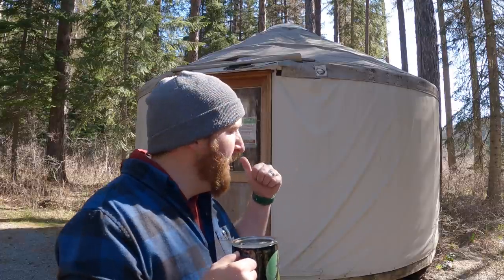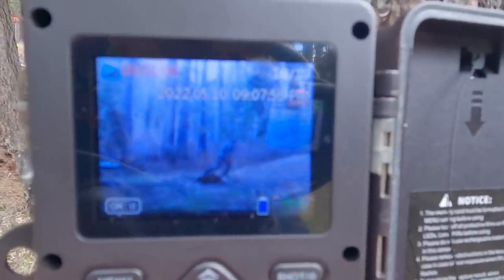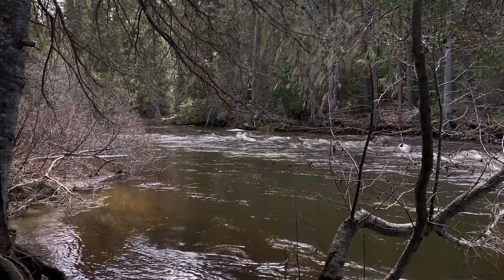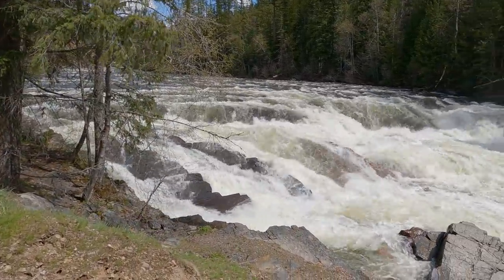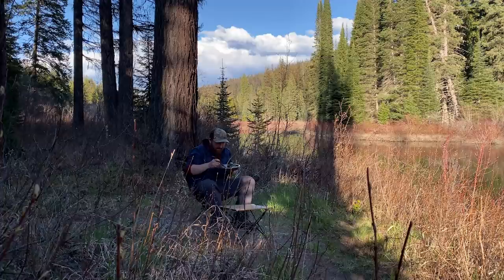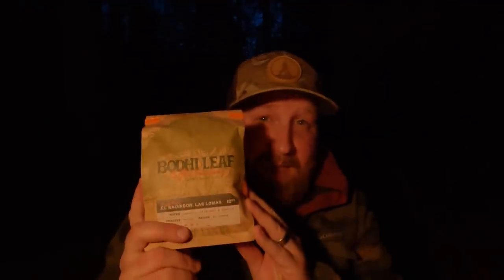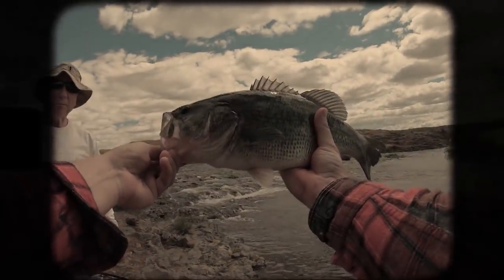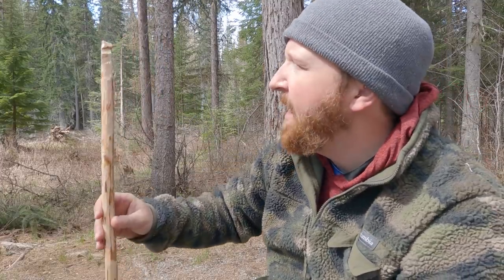Renting A Yurt In The Montana Woods: A Unique And Affordable Vacation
I rented a Yurt in Montana for two nights and had the best time!

As of uploading this video, I have 62,141 subscribers! THANK YOU!

Send Mail To:
Cheney, WA
99004

GOD BLESS!